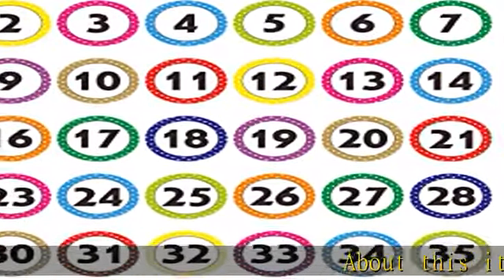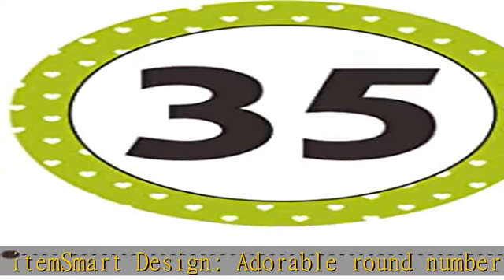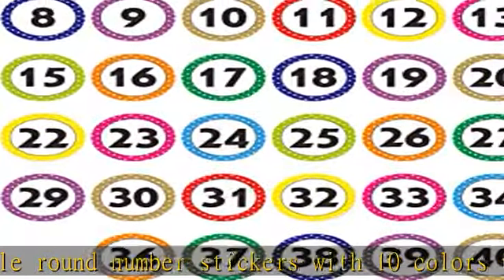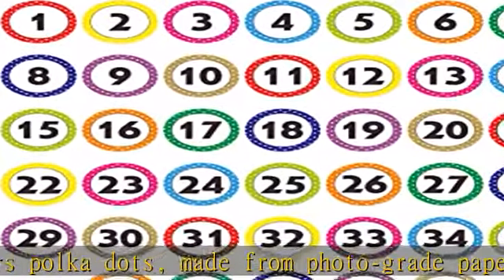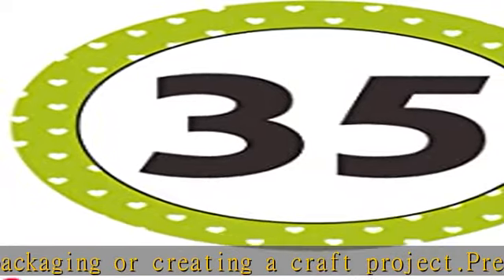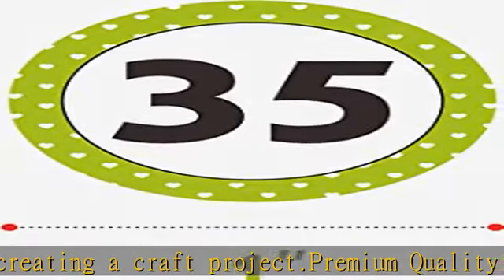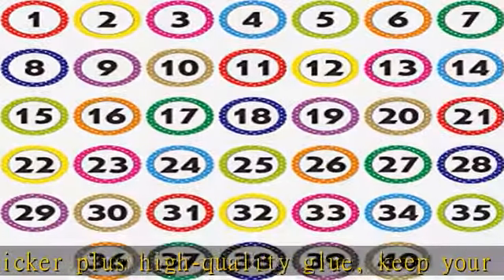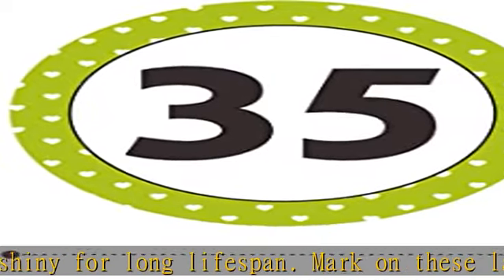480 PCS Polka Dot 1-40 Numbers Stickers for Office, Classroom, Organizing (Each Measures 1" in Diam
480 PCS Polka Dot 1-40 Numbers Stickers for Office, Classroom, Organizing (Each Measures 1" in Diameter)

480 PCS Polka Dot 1-40 Numbers Stickers for Office, Classroom, Organizing (Each Measures 1" in Diameter)